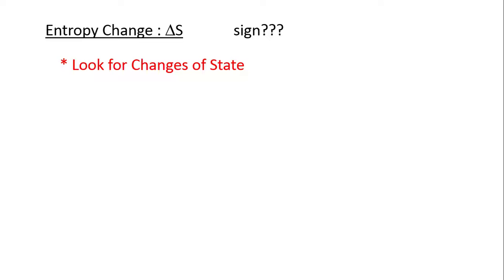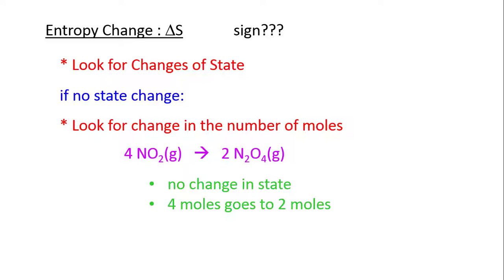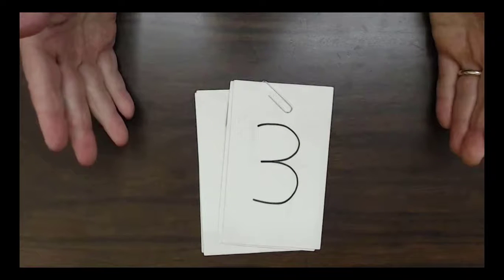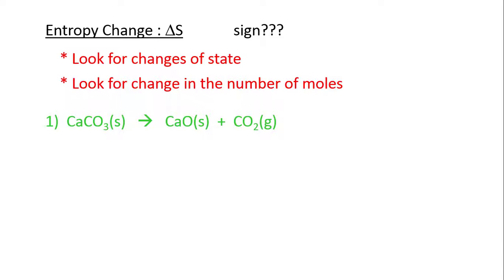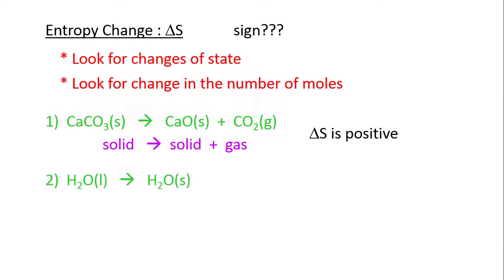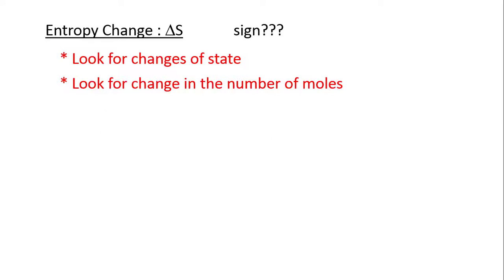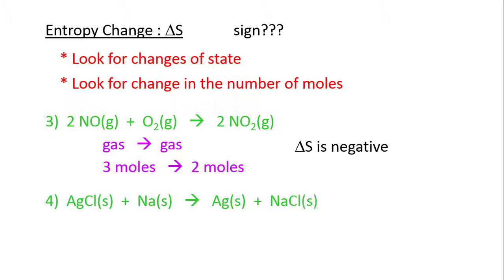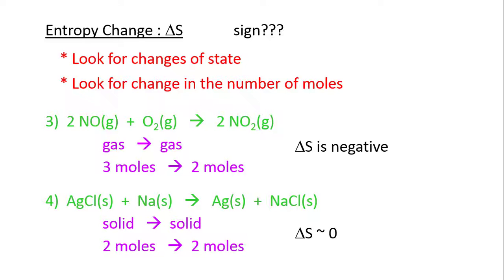22d - Entropy Changes In Reactions